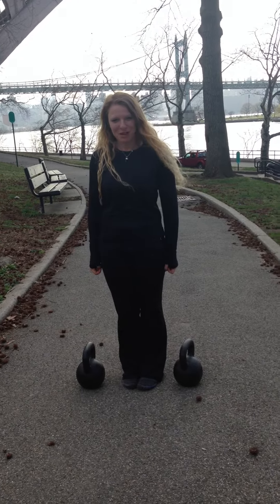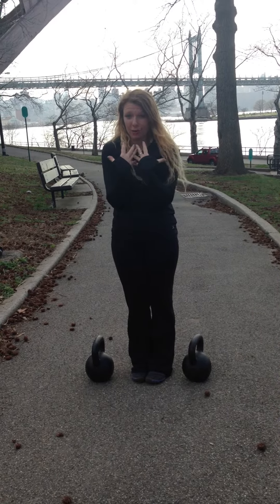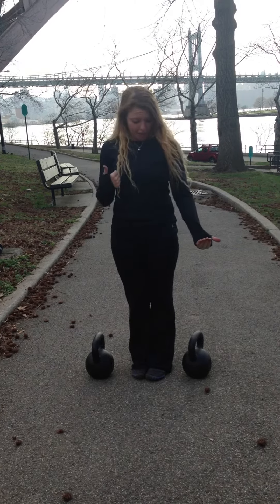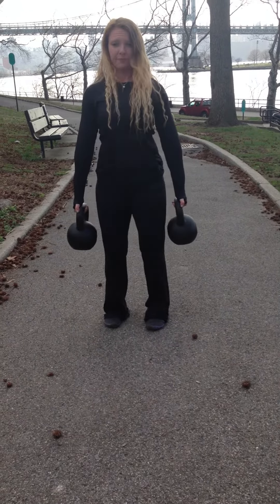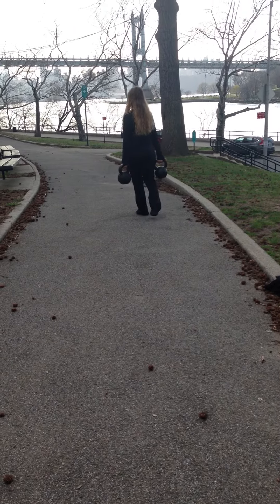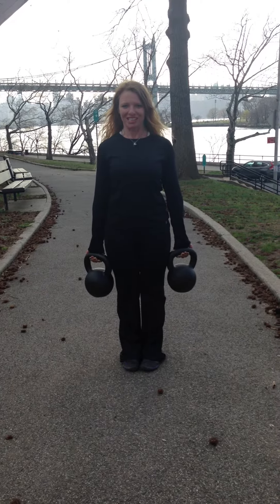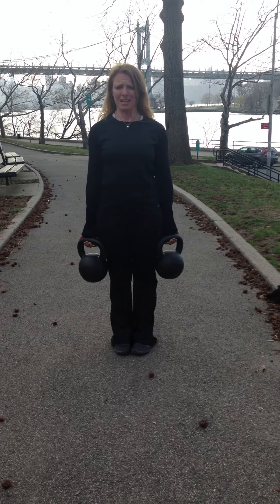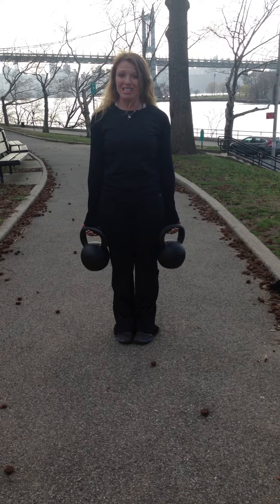DOOLEY NOTED: Heavy Carry with External Rotation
In this episode, I introduce a variation of the heavy carry (farmer's walk) by adding external rotation.  For folks with excessive mid back curves or anteriorly rotated shoulders, this externally rotated variation can be a helpful corrective for finding the neutral, or centrated, joint position.